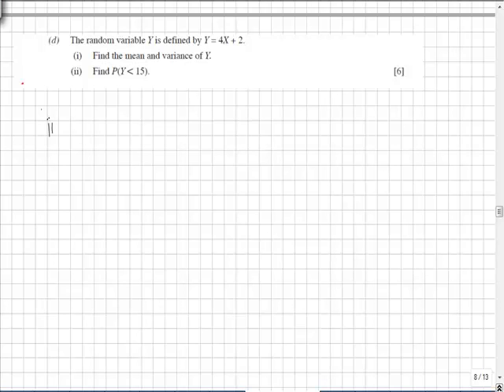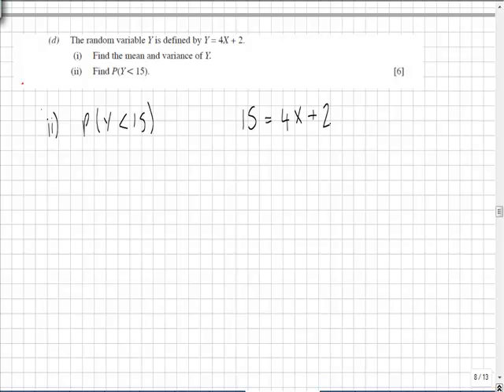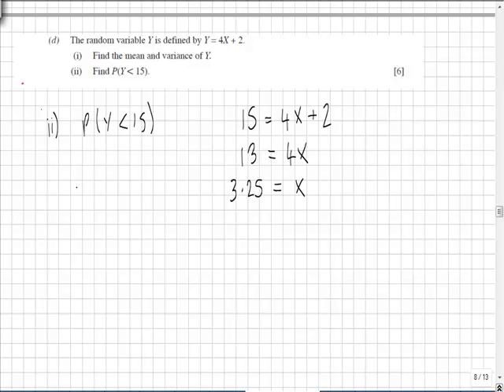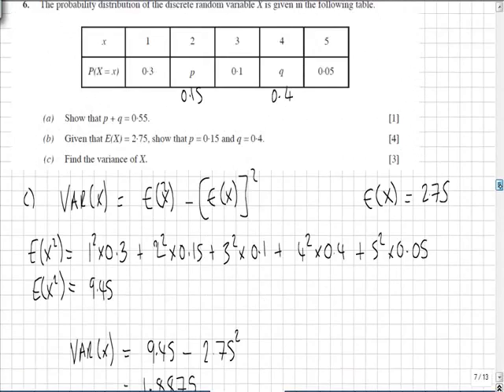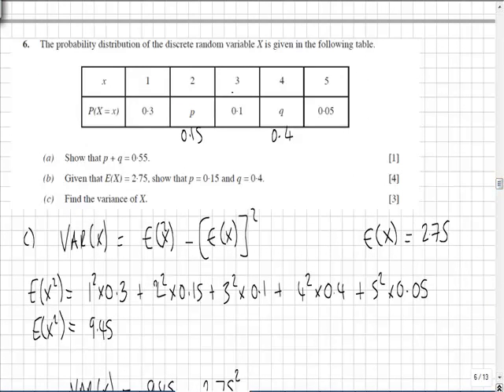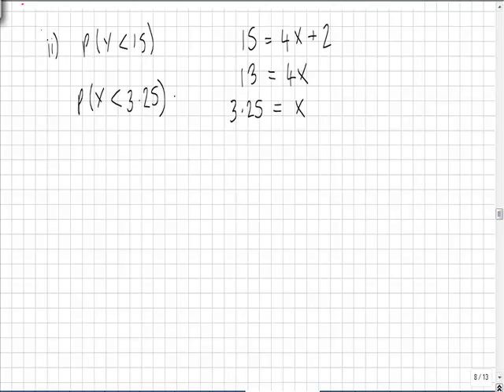S1 Jan 2007 Q6dii.mp4